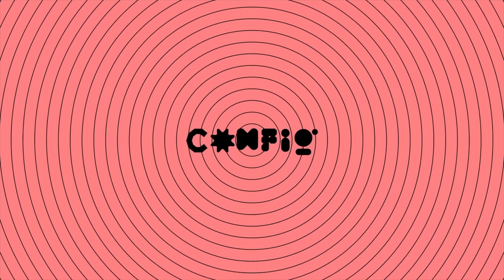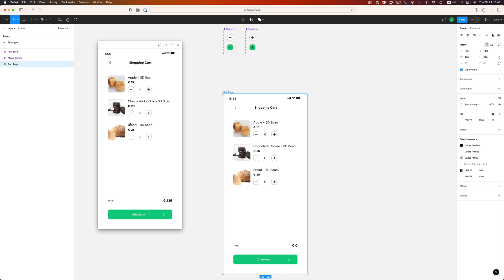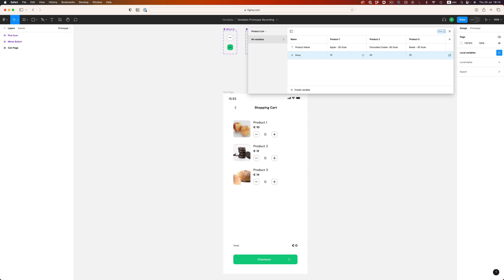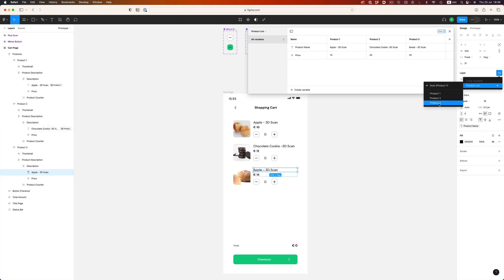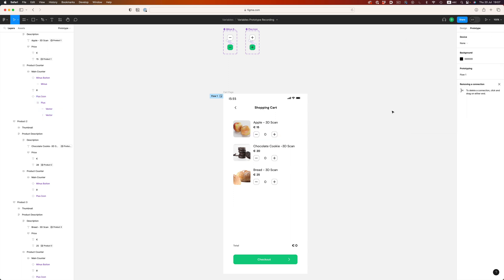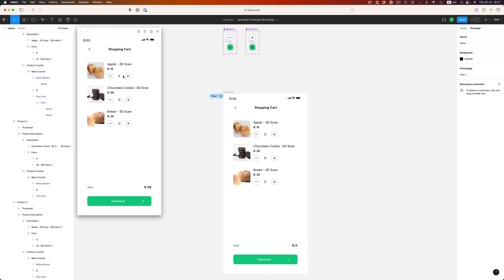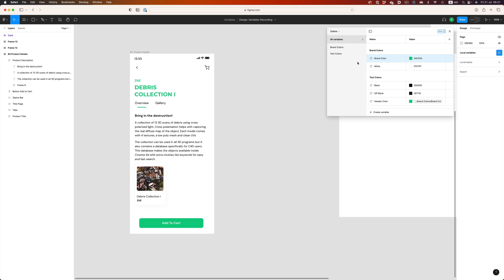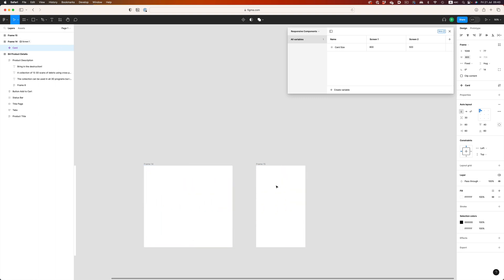The most important Figma feature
Figma's variables are a game changer. Not only for prototyping but for regular design work too! Let's dive in!